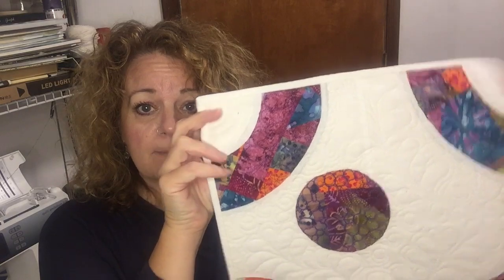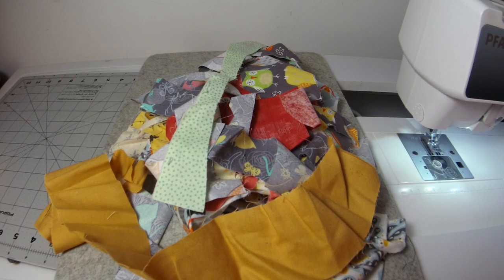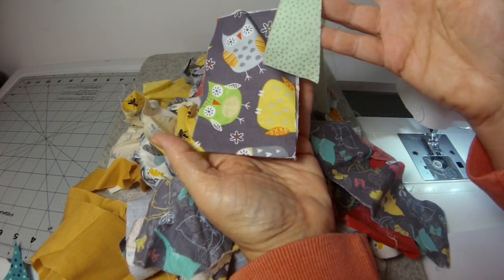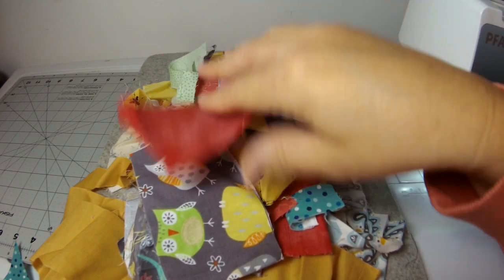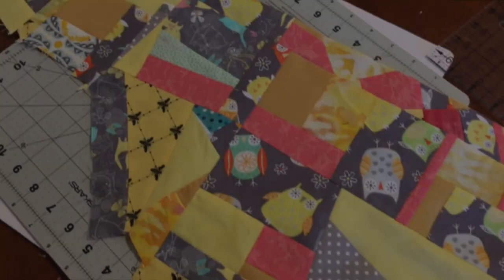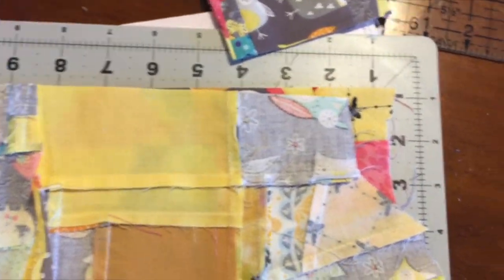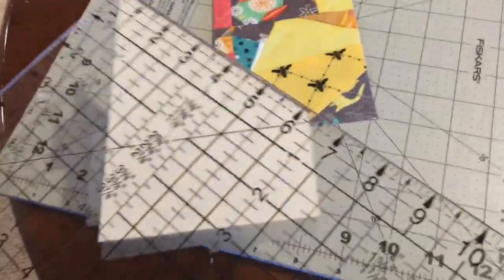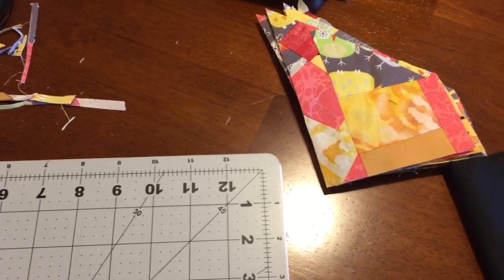How To Use Your Scrap Fabric To Make Beautiful Quilt Blocks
Using scrap fabric is a great way to create one-of-a-kind creations, in addition to using up all that remnant fabric that you have collecting in bins.  You are not, however, restricted to just making scrappy junk/crazy quilts.  This video will show you another way to use those scraps with purpose and style.

If you would like to make the square that I'm making in this video, make yourself a template by drawing two parallel lines that are 4 1/4" apart. Square off the bottom then measure the left line to 6 1/2" tall and the right line to 2 1/4 tall". Draw a line to connect. That angled line should be at a 45 degree angle. Two assembled rectangles will make an 8" square.

Visit my Etsy shop (link below) and save 10% using checkout code SAVE10

I'm a fiber artist, art quilter, painter, lamp worker (melt glass with torch), jewelry designer, sticker designer, T-shirt designer and general handy woman.  I'll take you through my processes of designing and creating.  I love to create and I love to share my passion for art, no matter the medium of the day.